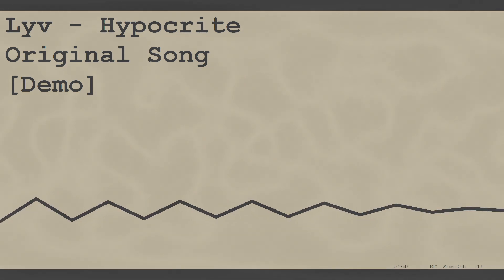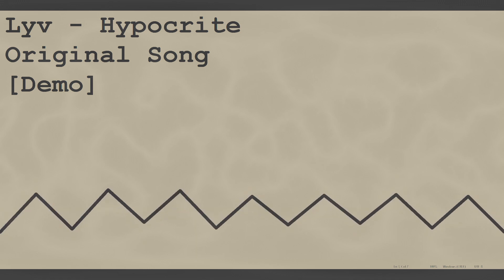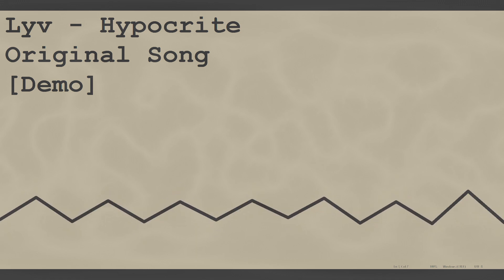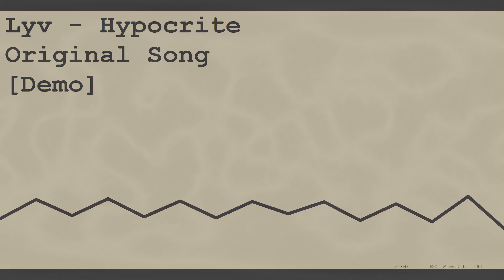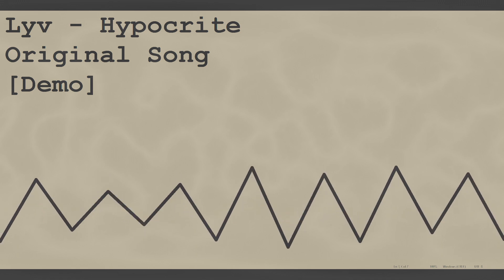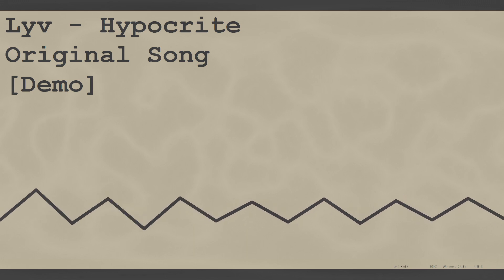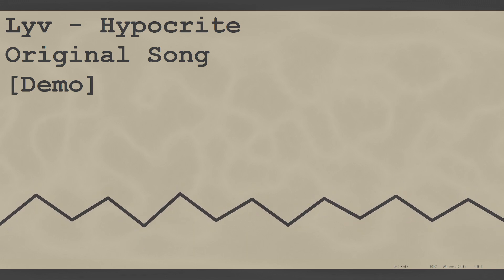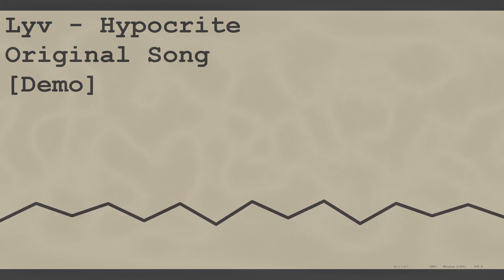Lyv - Hypocrite [Original song] [Demo]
Here's a little stripped down version of a song that I've been working on.

Let me know hat you think!

Lyrics

I'm a hypocrite
yeah I know
I'll sit there and tell you
What you do and don't
I'm a fraud
of the highest degree
'Cause if everyone's lookin' at you
They're not looking at me

You don't know what its like
To feel so at home
In just about anyone's life
Except for your own

So I'll sit here and wait
Hope it's never my turn
Darlin', please stay away
If you don't, you'll get burnt

I'm a masochist
Gotta be
Since my wisdom and warnings
They never apply to me

So please don't judge
If I run away
IT's not what you've done
It's cause I'm afraid

To open up
To take off the mask
'Cause if you see that I'm just as fucked up then
You'll run away fast

Down this one-way street
If it works for you
Then it's fine by me